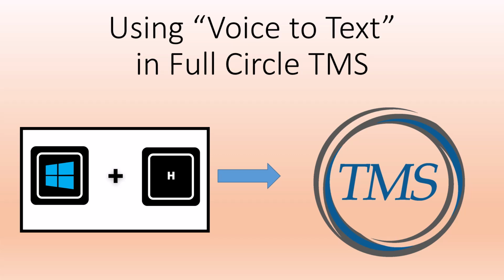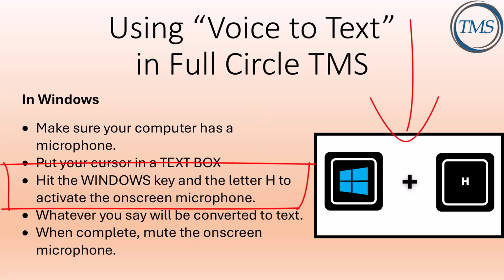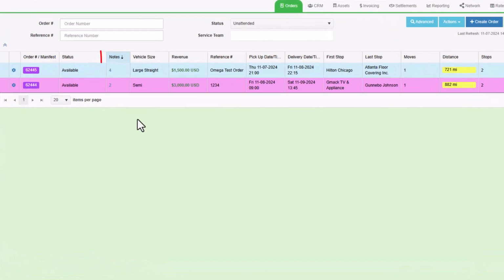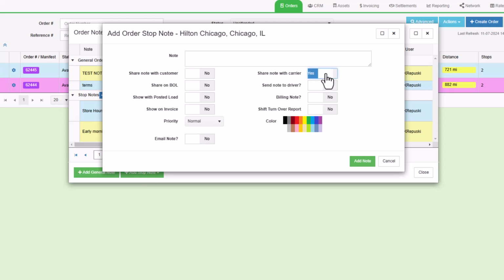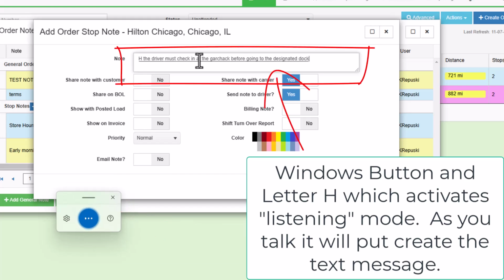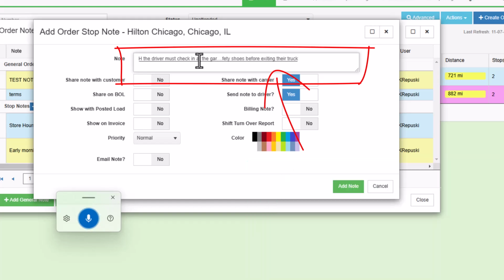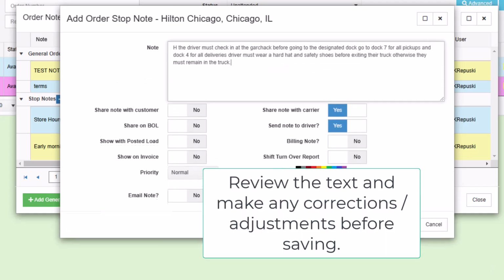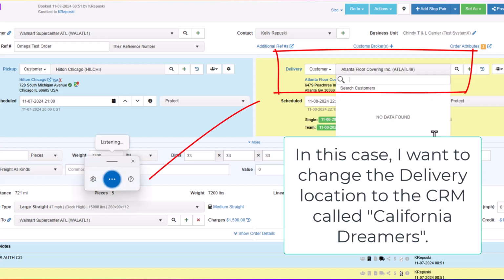Using "Voice to Text" in Full Circle TMS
Explains how to use the "Voice to Text" feature of windows (Windows Key plus the letter H) to reduce your keystrokes and have your computer type whatever you say into a text box.  This feature can save you time and effort, especially when creating large messages.